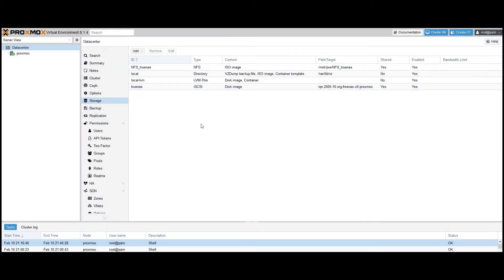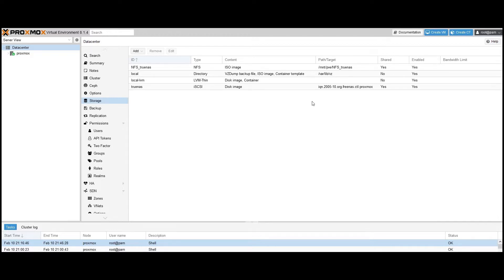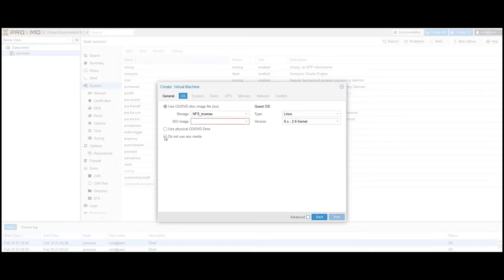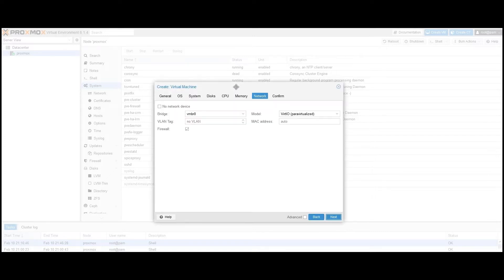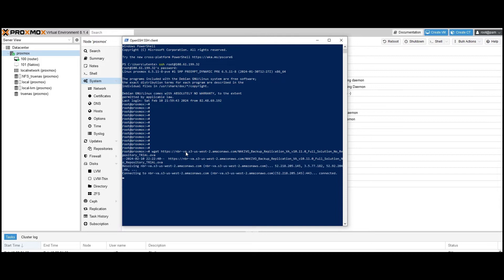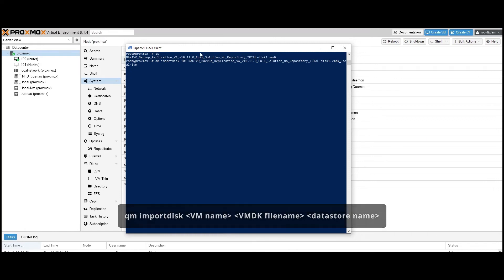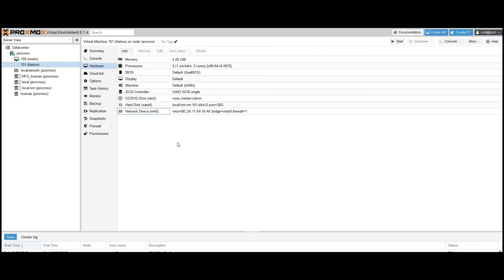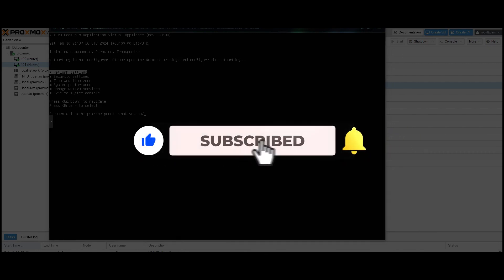Step-by-Step Guide: Installing NAKIVO Agentless Backup for Proxmox VE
NAKIVO Backup & Replication offers a variety of flexible and customizable deployment options for Agentless Backup for Proxmox VE, allowing users to choose the one that best suits their requirements.

Follow the steps in this video to learn how to deploy NAKIVO Backup & Replication as a virtual appliance in a Proxmox environment.

Timecodes:

00:00 Introduction
00:26 Methods to install the NAKIVO solution
00:59 Create a VM
01:28 Configuring the VM
02:33 Import and download the virtual appliance
03:28 Import the VA disk image
03:59 Configure Unused Disks
04:24 Configure Boot Order
04:36 Boot the VM